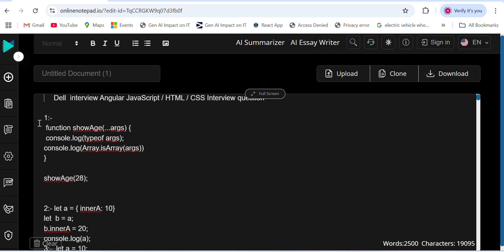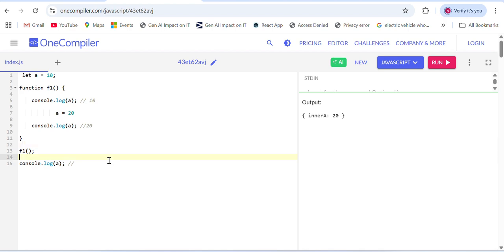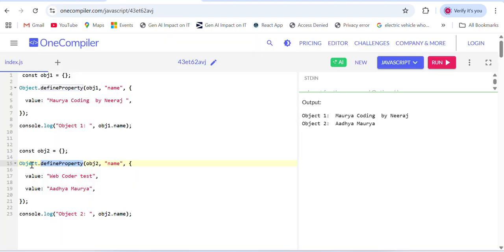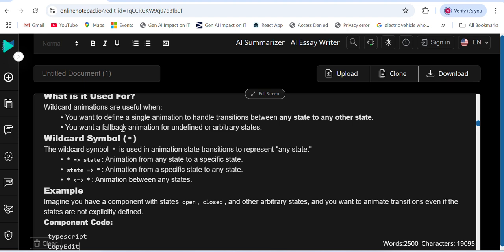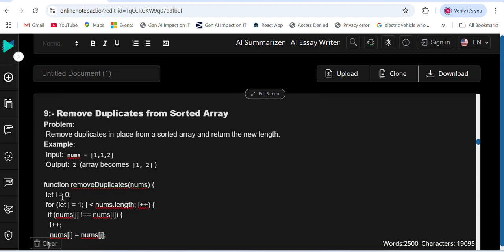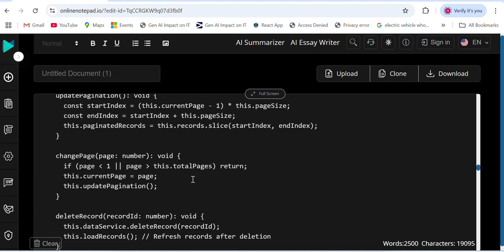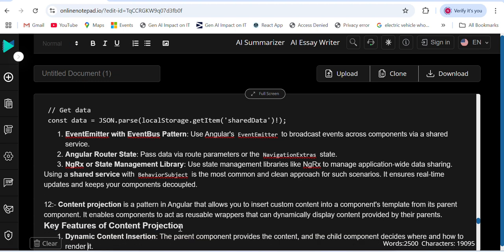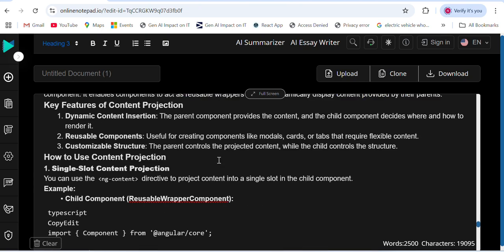JavaScript & Angular 🔥 | Real Interview Experience 2025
Are you gearing up for an Dell  Angular & JavaScript interview? This video walks you through the most frequently asked JavaScript questions, complete with explanations and coding demos. Don't miss out on the bonus tips to stand out in your interview!
📌 Description:
In this video, I share the JavaScript questions asked in my recent interview at Dell. Whether you're a fresher or an experienced developer, these questions will help you prepare better for your next tech interview!

✅ Topics Covered:

Core JavaScript concepts

Real-time coding questions

Logical problem-solving

Tips for cracking the Jio interview